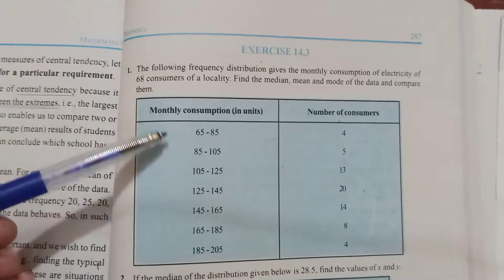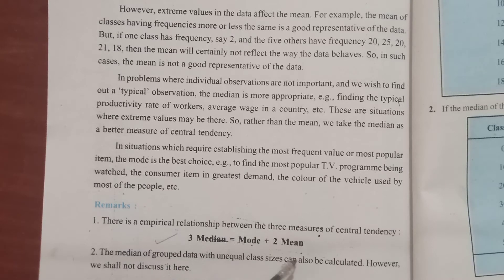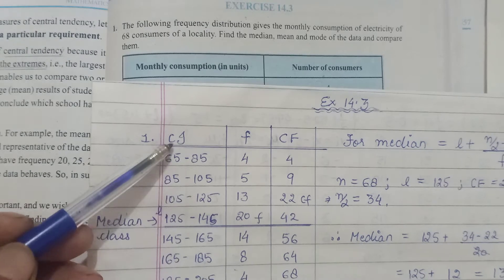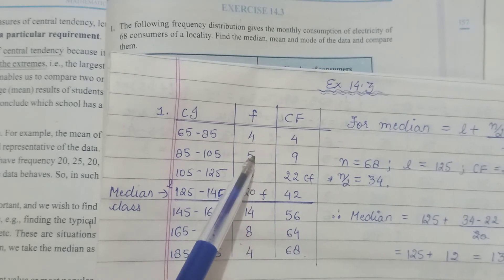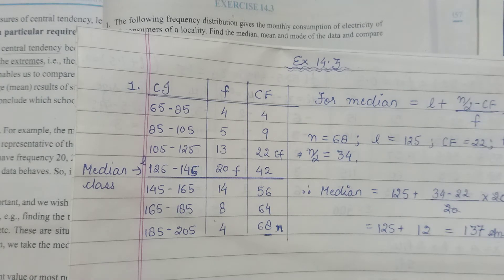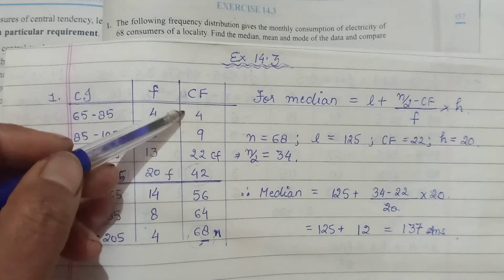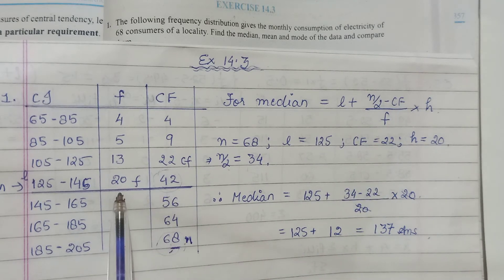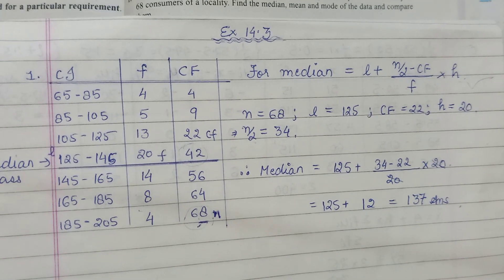Maths Class 10 :- Median ( Ex 14.3 )